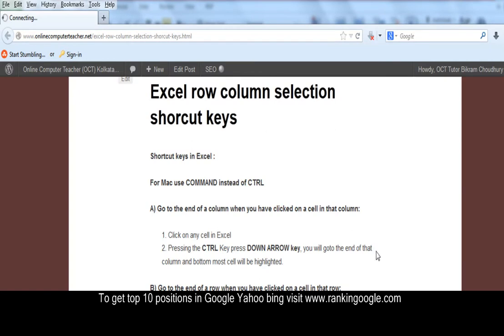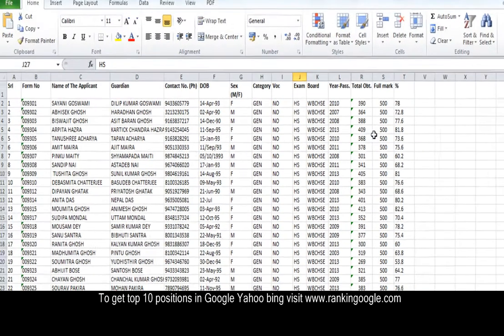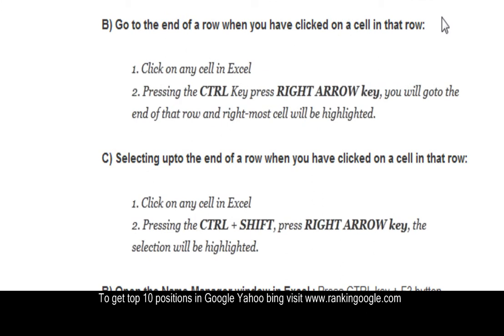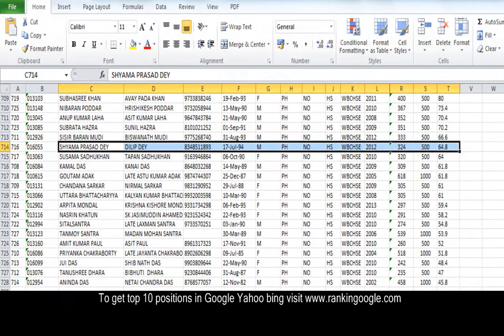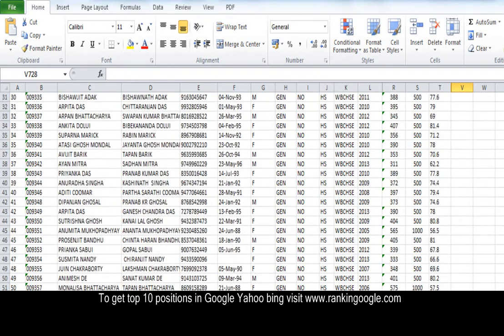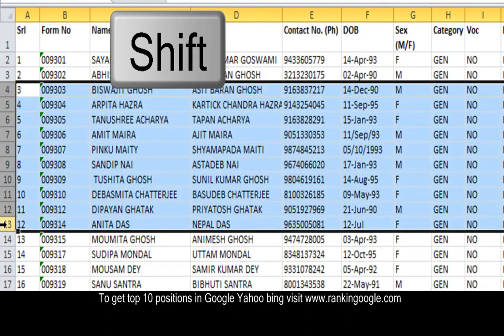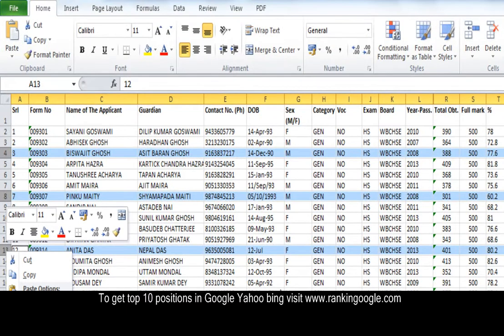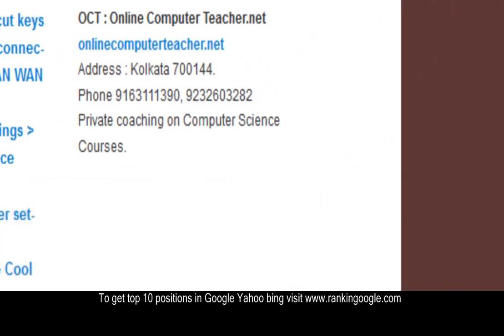Microsoft Excel- how to select some cells, a cell range, entire row or column, bottom most element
This tutorial shows how to select some cells, a cell range, entire row or column, multiple columns in Microsoft Excel 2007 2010. for more information.

This Excel tutorial shows how to :
1. Go to the end of a column when you have clicked on a cell in that column.
2. Go to the end of a row when you have clicked on a cell in that row.
3. Selecting upto the end of a row when you have clicked on a cell in that row.
4. Open the Name Manager window in Excel.
5. Goto the top-left most cell in Microsoft Excel
6. Goto the bottom-right most cell in Microsoft Excel.